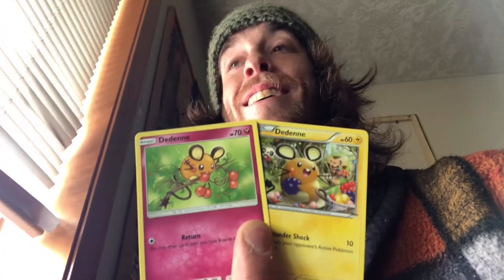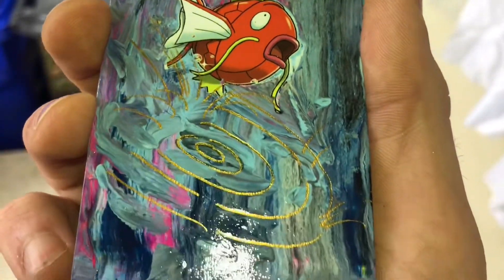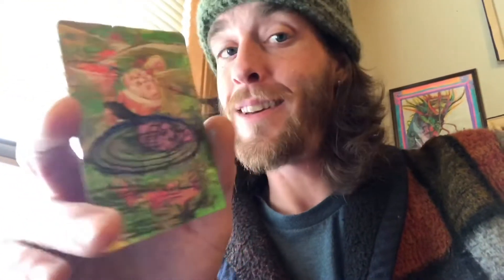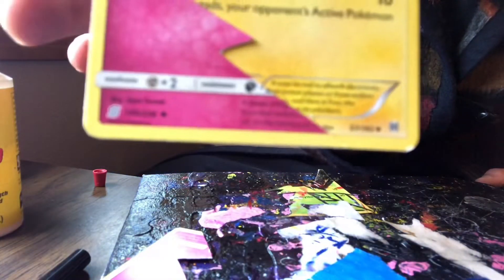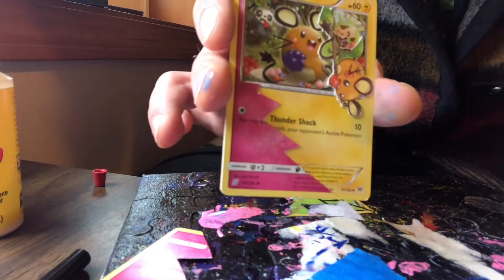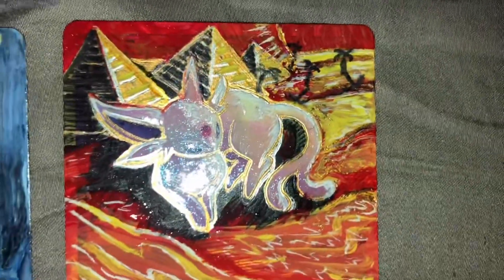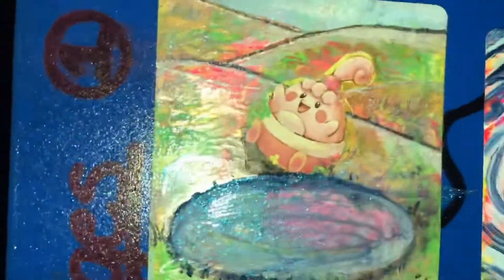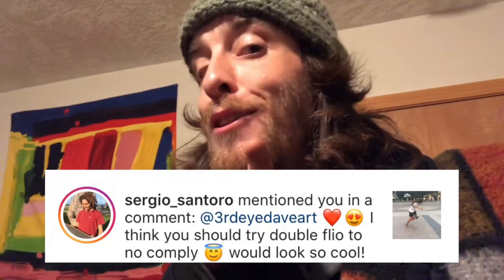ASMR POKÉMON CARD PAINTING!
We START FROM SCRATCH TO SPLASH!

And take you through the steps of how I make some of my CUSTOM POKÉMON CARDS!!!

Hope you liked the tunes!